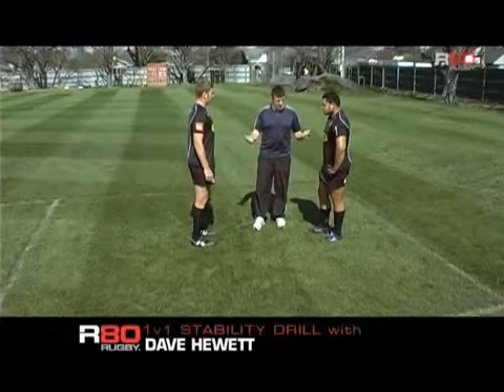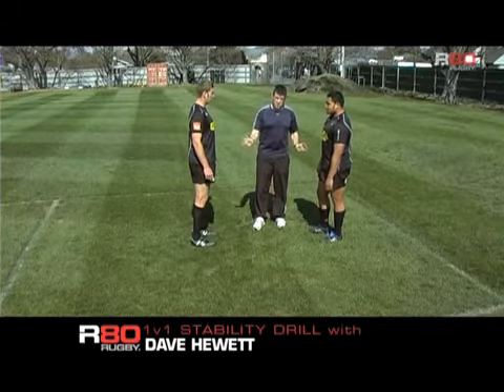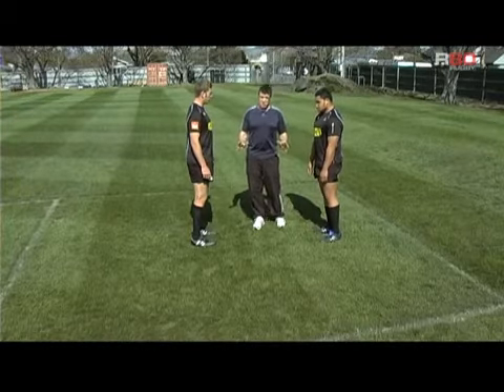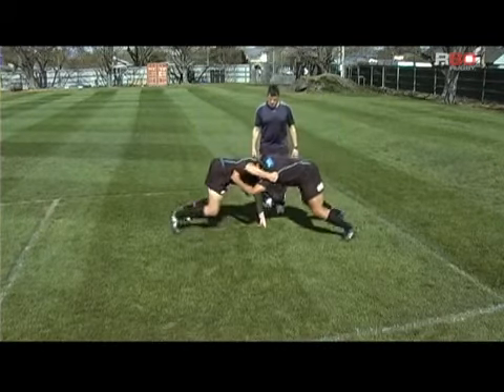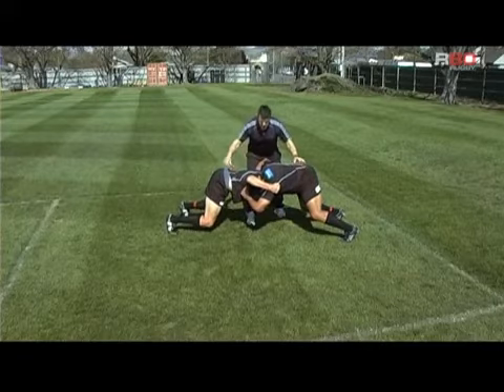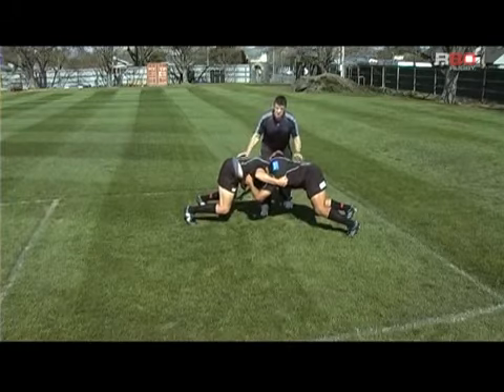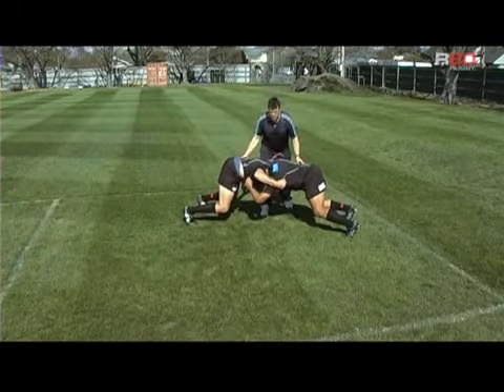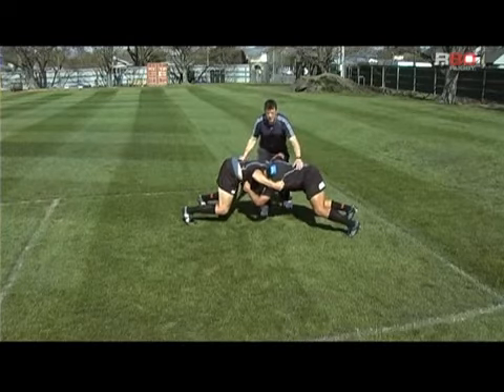Scrum Drills Core Stability